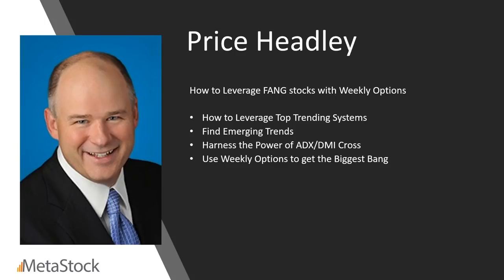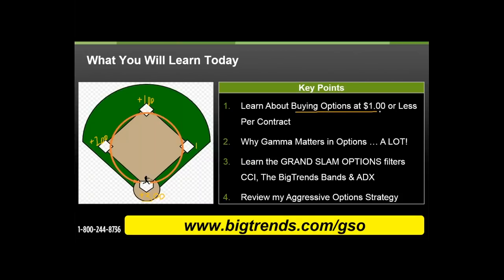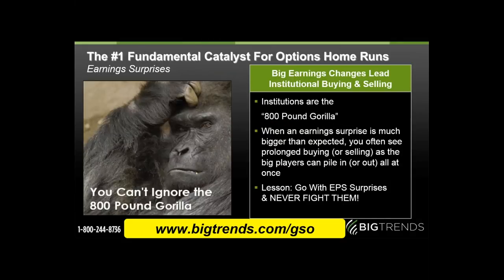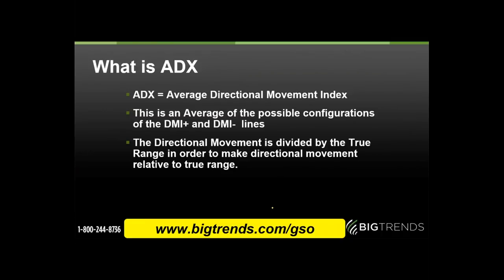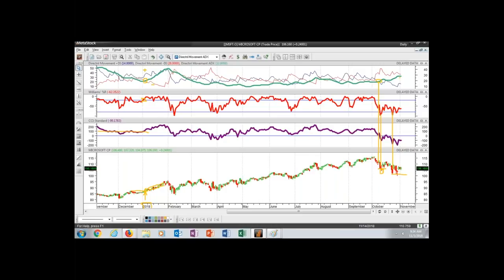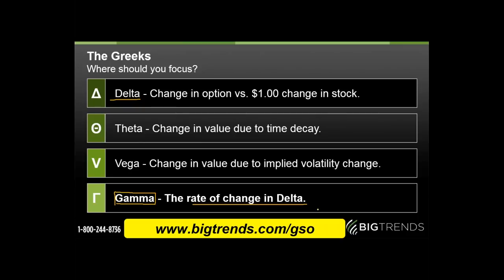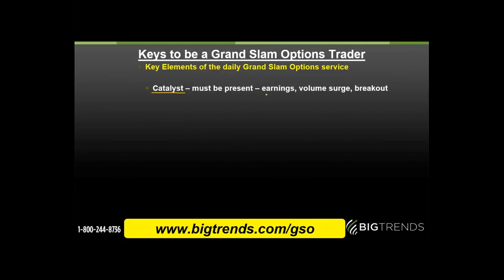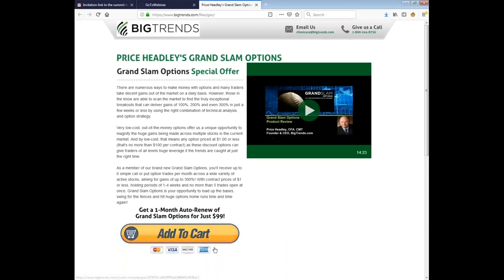How to Make Money with Low-Dollar Options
Originally presented at the MetaStock Traders Summit on 11/3/18 by Price Headley

There are many ways to make money with options and many traders take decent gains out of the market on a daily basis. However, those in the know are able to scan the market to find the truly exceptional breakouts that can consistently deliver gains in just a few weeks or less by using the right combination of technical analysis and option strategy.

Very low-cost, out-of-the-money options offer us a unique opportunity to magnify the huge gains being made across multiple stocks in the current market. And by low-cost, that means any option priced at $1.00 or less (that are no more than $100 per contract) as these discount options can give traders of all levels huge leverage if the trends are caught at just the right time.

With this in mind, you’re invited to join BigTrends.com CEO and Founder, Price Headley as he shares his newest breakthrough to sorting out the vast majority of market noise to focus on the biggest trend setups with the best potential to leverage even small amounts of capital into huge portfolio growth in a matter of weeks.